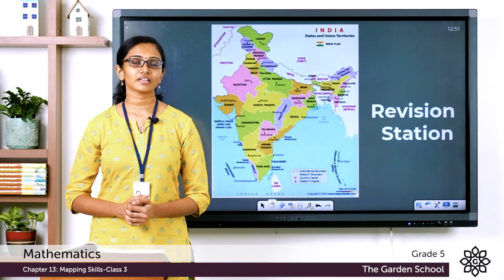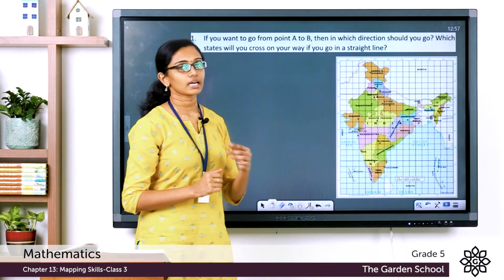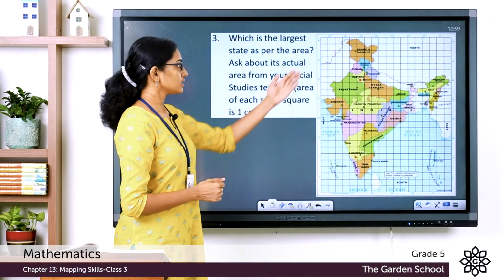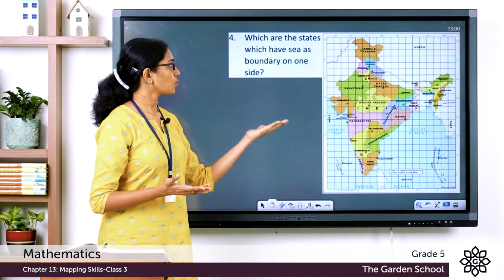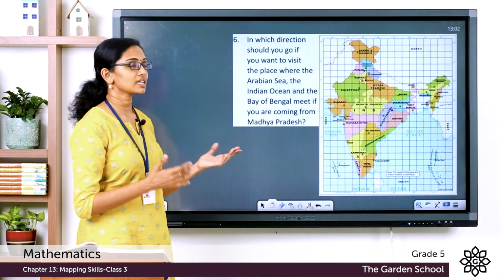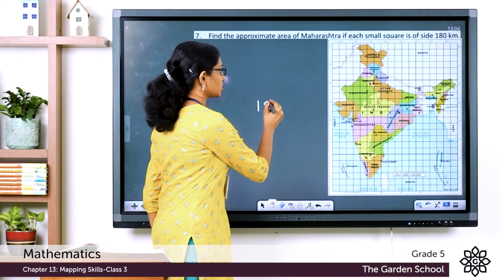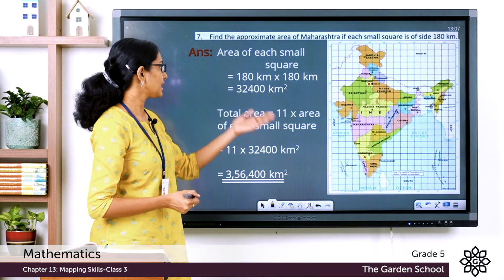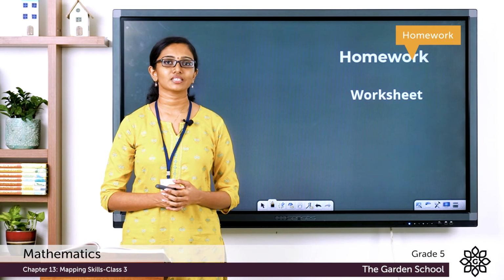Grade 5 Mathematics Chapter 13 Class 3 Revision station & Worksheet